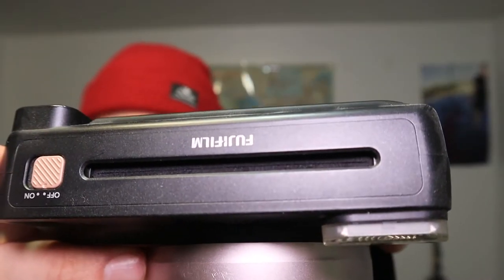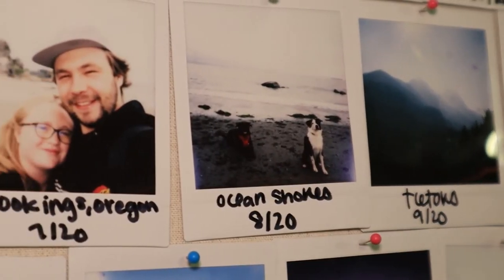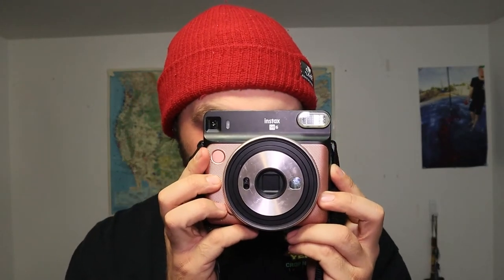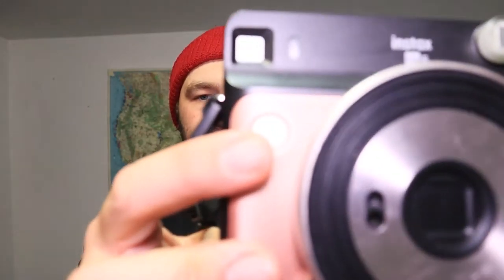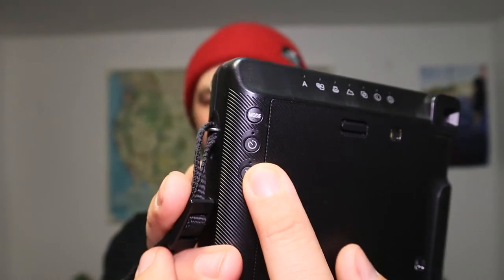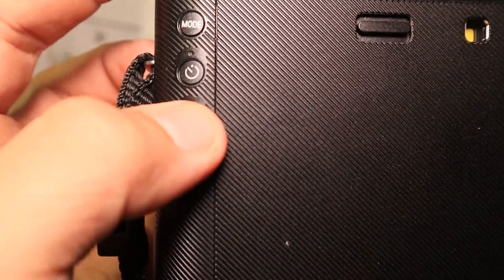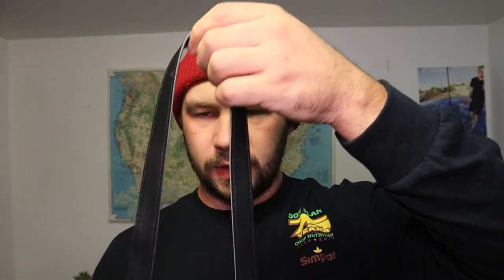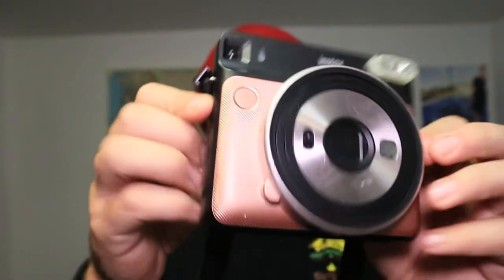FujiFilm Instax SQ6 Review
This is my wife's Fujifilm Instax SQ6. It is a polaroid style picture camera that is at a decent price point for what you get.

Fujifilm Instax sq6